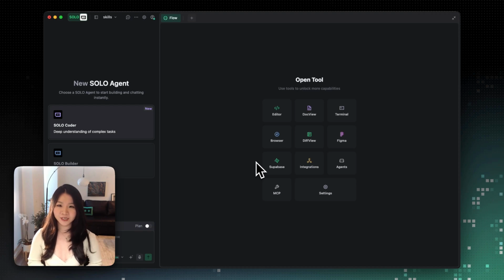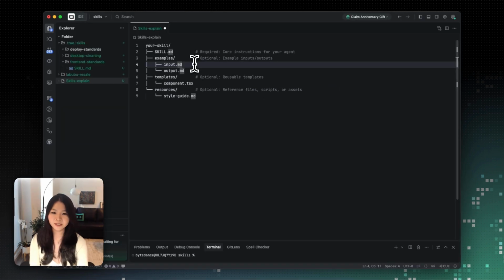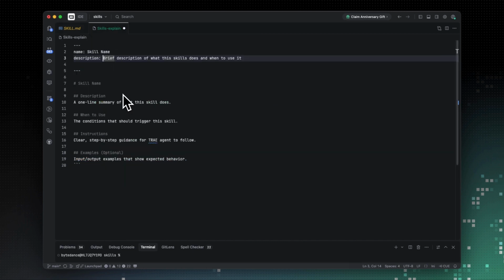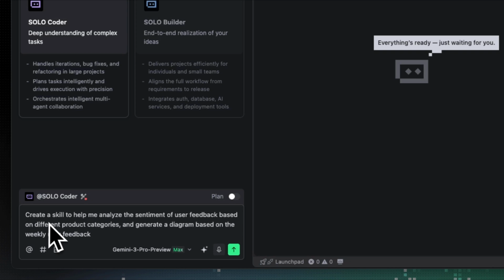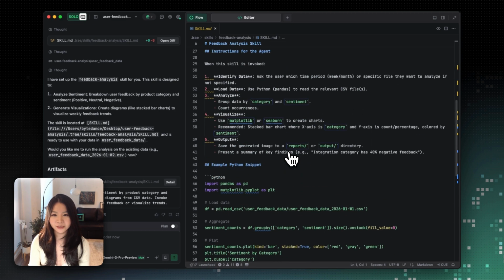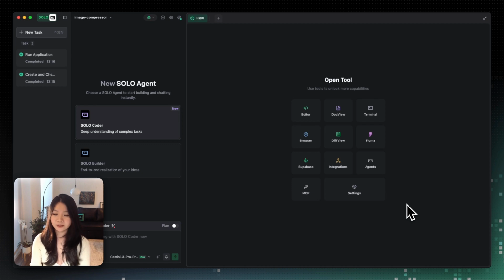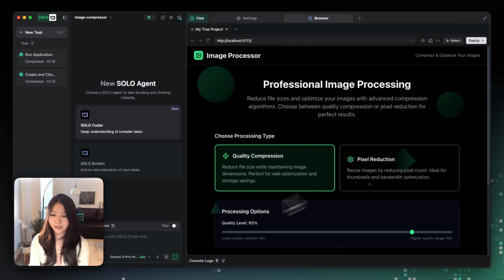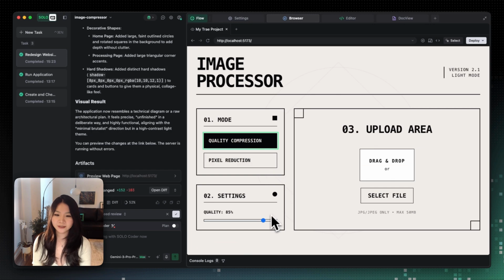TRAE Skills Tutorial: How to Create and Use Agent Skills (Step-by-Step)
Learn how to create and use Agent Skills in TRAE.

TRAE Skills let you package instructions, workflows, and expertise into reusable capabilities. You no longer need to repeat yourself for same workflows and getting consistent outputs.

⏱️ Timestamps
00:00 Introduction
00:37 What is a Skill
01:23 Create and use a Skill to automate data analysis reports
02:47 Import and use a Skill to redesign a website